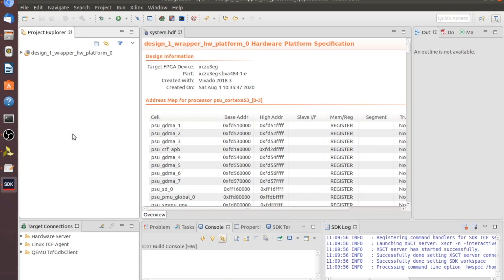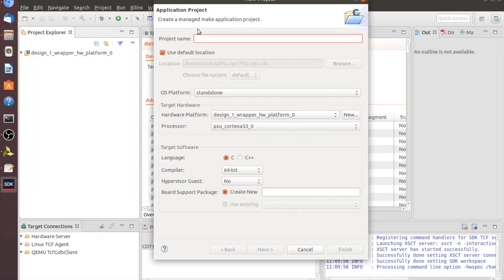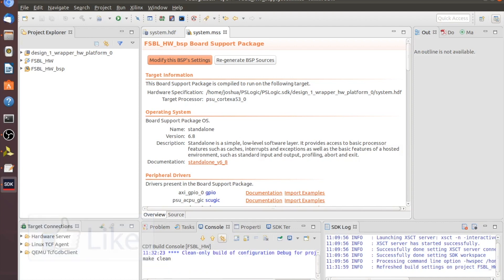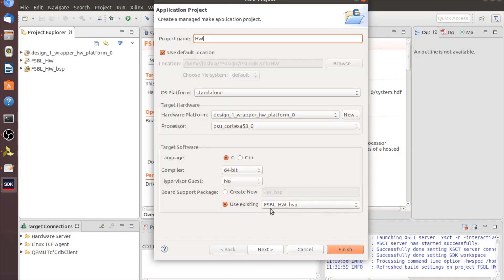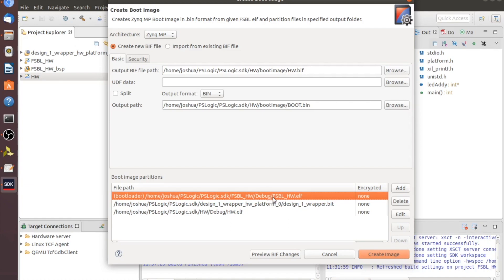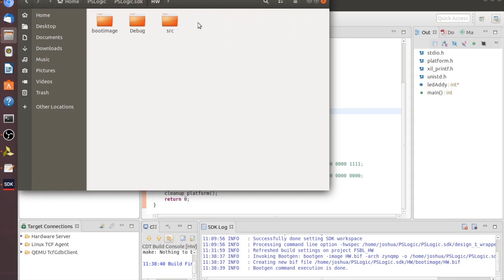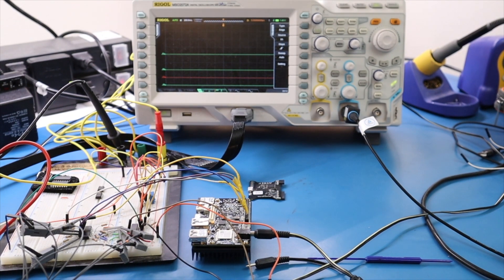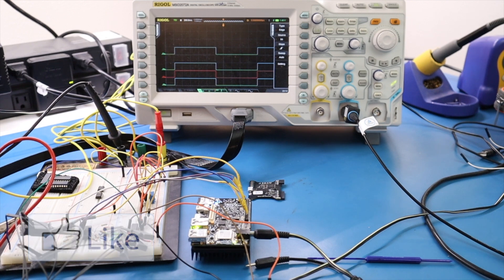Ultra96 Quick Tutorial: How to load off of the SD Card!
*** MAKE SURE YOU HAVE THE BOOT SWITCHES SET CORRECTLY: 1 OFF and 2 ON

This video should serve as a quick tutorial or reference on how to boot the Ultra96 directly off of the SD Card. In a few quick steps we make an FSBL with a board support package, add our program, create a boot image, and load the design to the Ultra96 Xilinx Zynq UltraScale+ MPSoC via the SD Card. Hope you enjoy the video and it serves as a good reference. Have a great day and don't forget to LoveWell!!